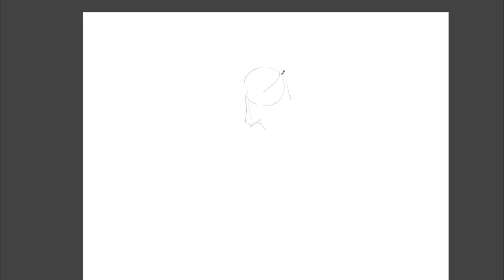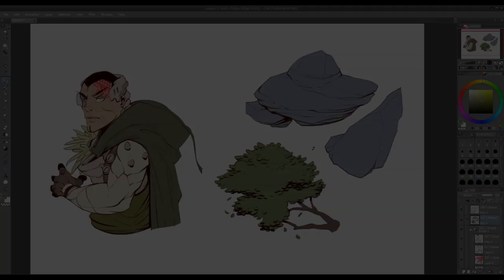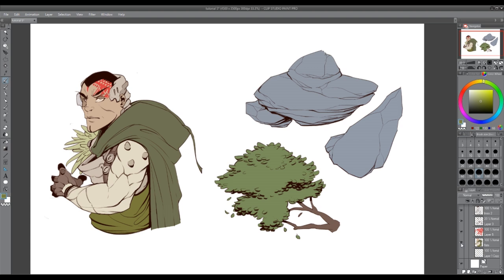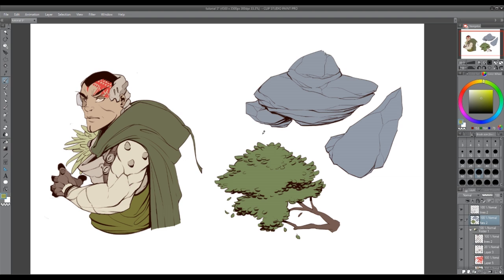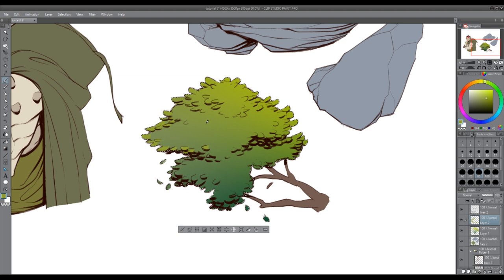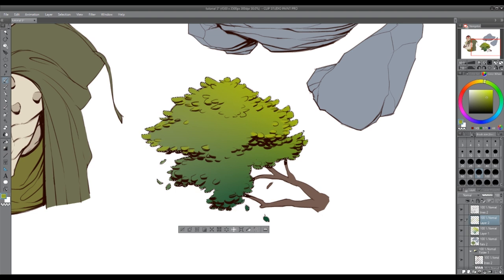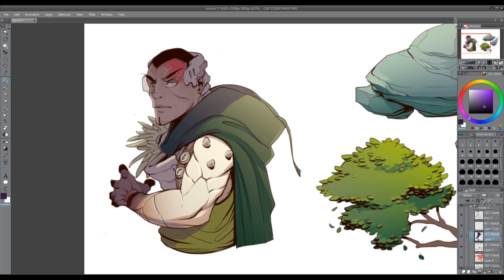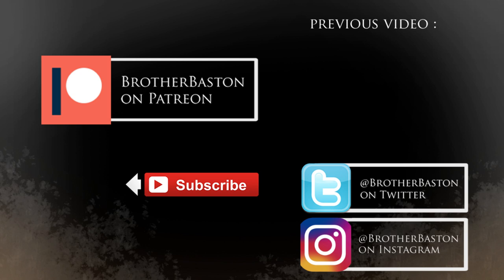Drawing Tutorial #5 - Lazy Coloring Methods